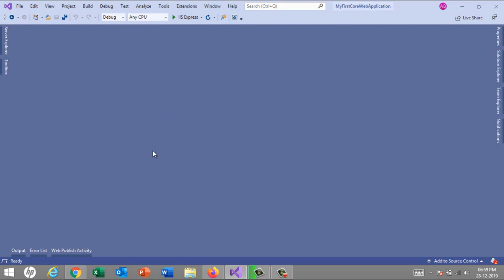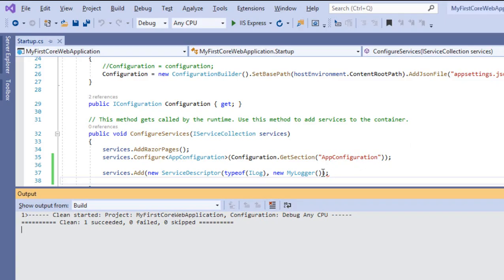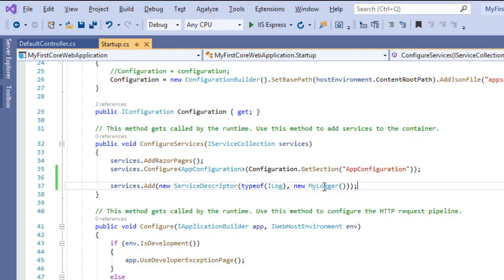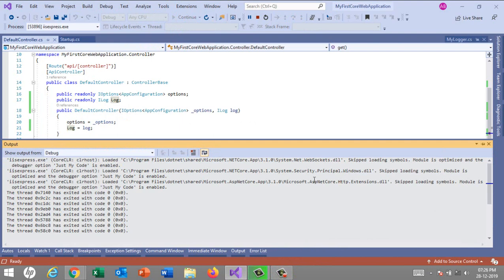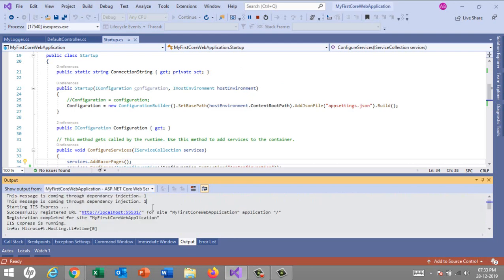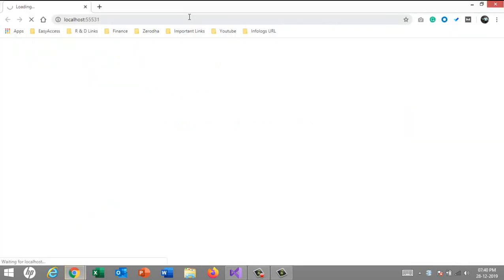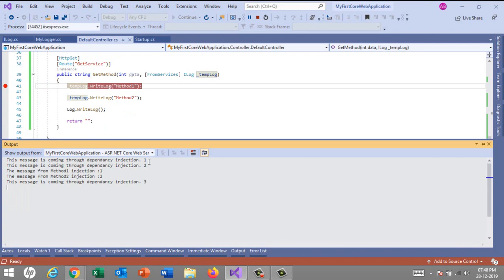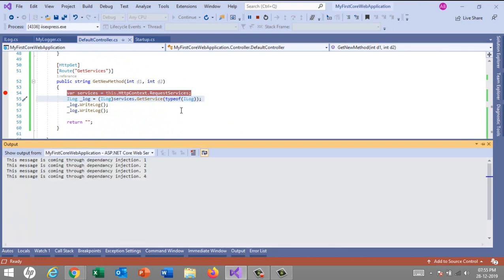ASP.NET Core Dependency Injection & Singleton, Scoped & Transient Service Lifetime | Infologs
ASP.NET Core is designed from scratch to support Dependency Injection. ASP.NET Core injects objects of dependency classes through constructor or method by using built-in IoC container.

Built-in IoC Container

ASP.NET Core framework contains simple out-of-the-box IoC container which does not have as many features as other third party IoC containers. If you want more features such as auto-registration, scanning, interceptors, or decorators then you may replace built-in IoC container with a third party container.

The built-in container is represented by IServiceProvider implementation that supports constructor injection by default. The types (classes) managed by built-in IoC container is called services.

There are basically two types of services in ASP.NET Core:

1) Framework Services
Services which are a part of ASP.NET Core framework such as IApplicationBuilder, IHostingEnvironment, ILoggerFactory etc.

2) Application Services:
The services (custom types or classes) which you as a programmer create for your application.

In order to let the IoC container automatically inject our application services, we first need to register them with IoC container. visit full article for more details:

5) How to read appsettings.json file with multiple way in ASP.NET Core

6) Learn Command Line Interface (CLI) for Build, Run and Publish in .NET Core

7) ASP.NET Core Dependency Injection & Configuration of Singleton, Scoped & Transient Service Lifetime

10) How to create custom Middleware in ASP.NET Core Request Pipeline - Part 2

Thanks
Infologs Team